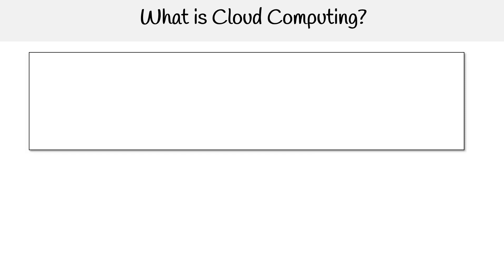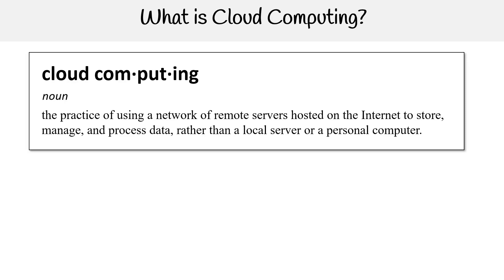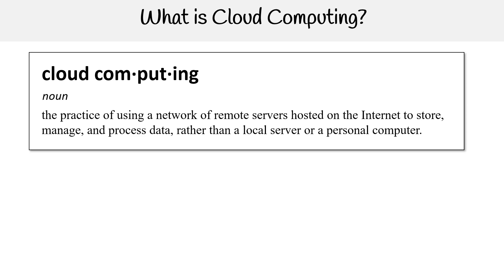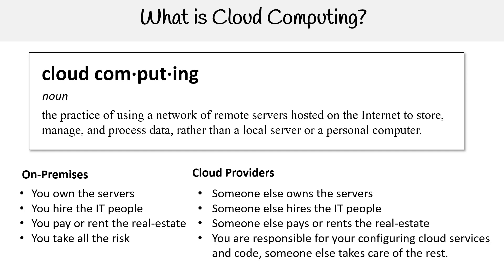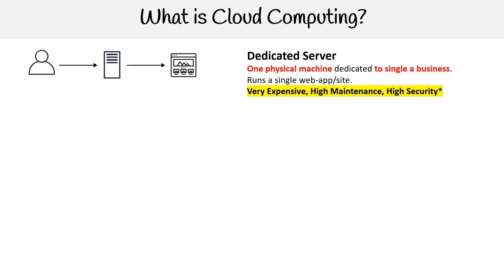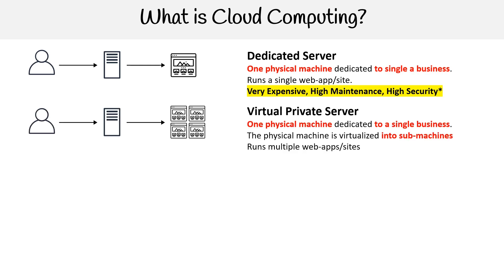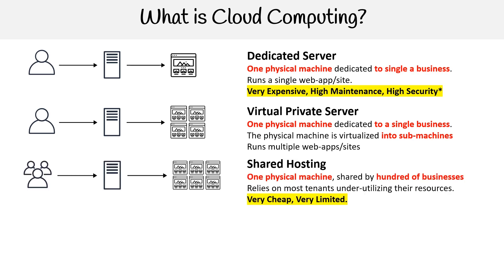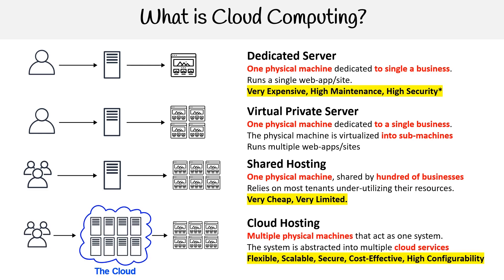MS 900 — What is Cloud Computing